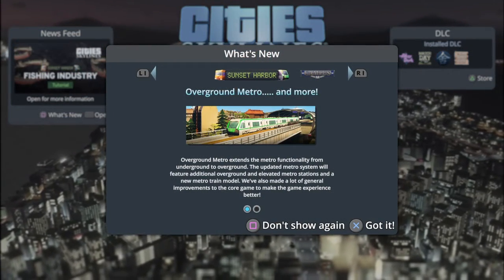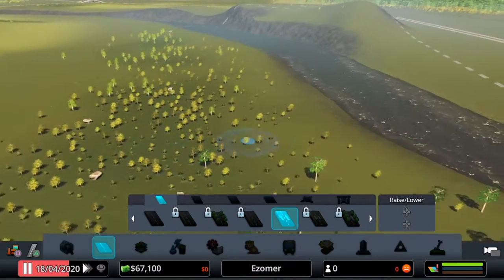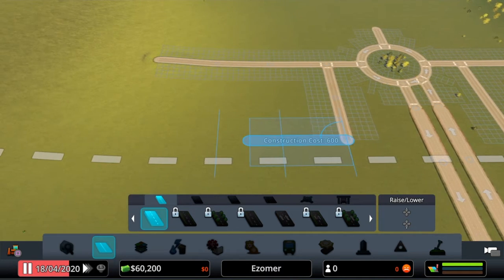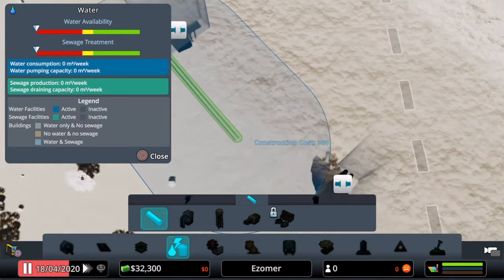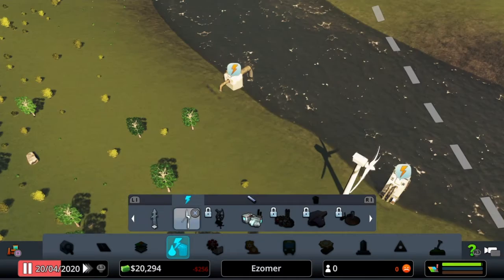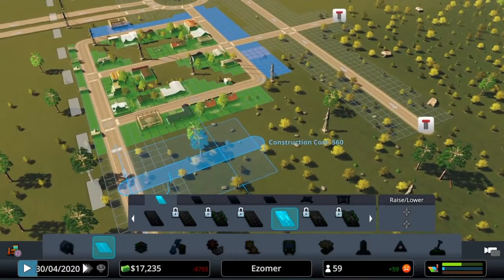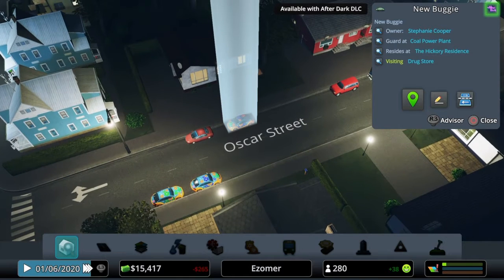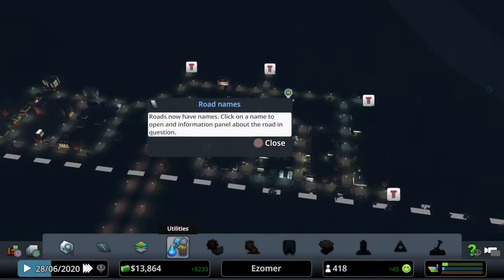Let's Try Cities: Skylines |PS4 Gameplay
In this video Game Informed Mom plays Cities: Skylines on the PS4.  This is a partially blind playthrough:  tips videos watched, but never played the game.

StayHome